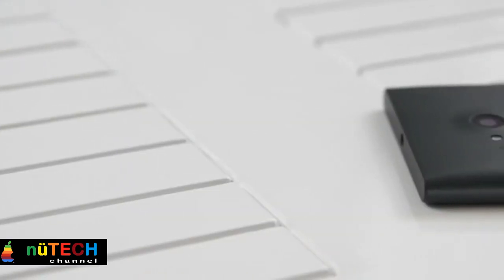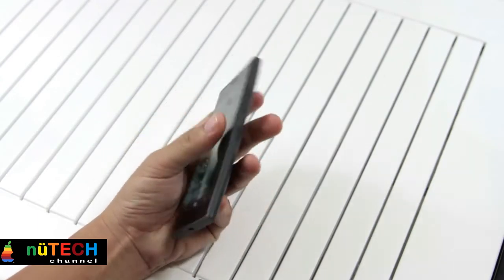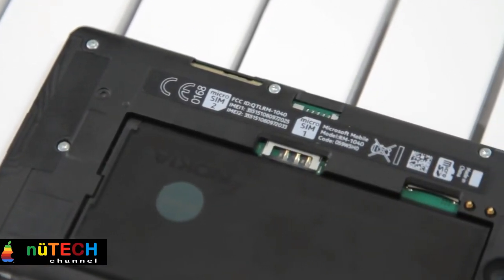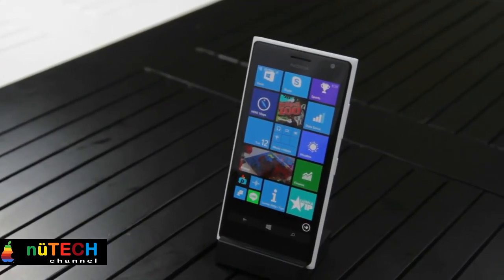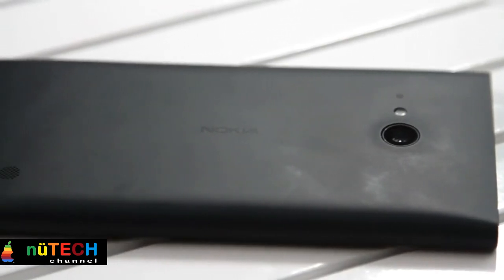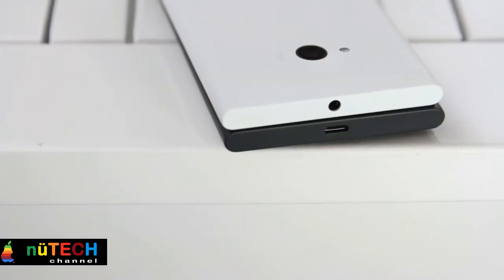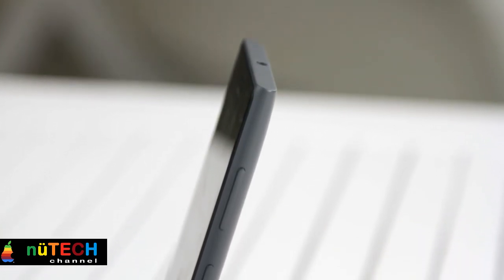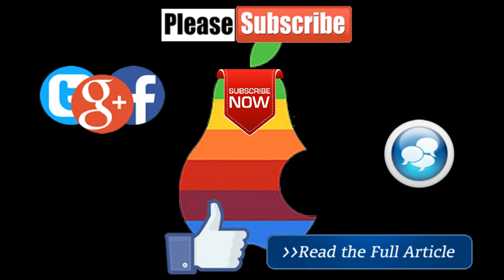What makes the Nokia Lumia 730 Dual SIM unique? Quick Review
Nokia Lumia 730 Dual Sim, Perfect for selfie lovers.

Display and Design:

The Nokia Lumia 730 arrives with a 4.7-inch LCD capacitive multi touch display that supports a resolution of 1,280 by 720 pixels, and a pixel density of 235 ppi. It will be wrapped in a colorful polycarbonate structure.

Processor and Platform:

At the heart of the Nokia Lumia 730, you can find a quad-core processor with a clock speed of 1.2gHz accompanied by a 1GB RAM. Such a configuration enables you to execute a number of tasks simultaneously without any lag. On the software front, it comes preloaded with the latest tile based Windows 8.1 OS.

Camera and Storage:

The smartphone has been spotted with an 6.7MP camera along with LED flash at the rear panel which enables you to capture all your favorite moments in style, even in poorly-lit conditions.

However, the unique selling point of the device will be the stunning 5MP camera on the front which is apt for those who are mad about selfies.

Battery and Connectivity:

The Nokia Lumia 730 runs the show with the help of a 2,000mAh Li-ion battery. The connectivity and networking package installed in the device includes features like dual SIM slots, 3G, Wi-Fi, USB port and GPS.

Verdict:

The Nokia Lumia 730 is a power-packed smartphone which is mainly targeted at those who are deeply in love with selfies, as is evident from the 5MP snapper on the front. Moreover, it runs on the latest OS and flaunts a superb display.

Extra information